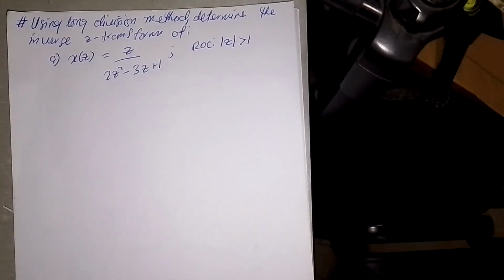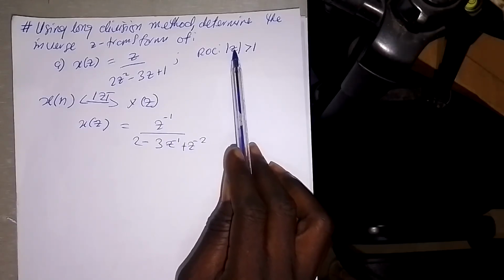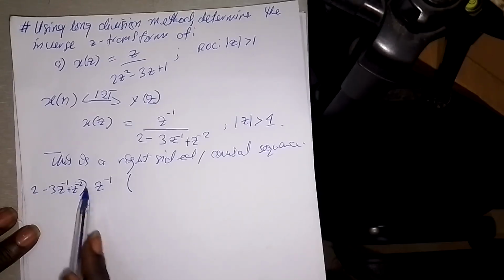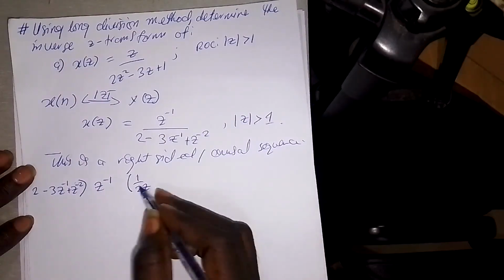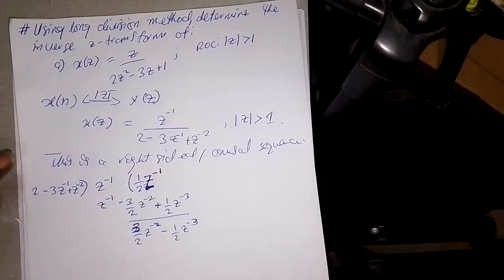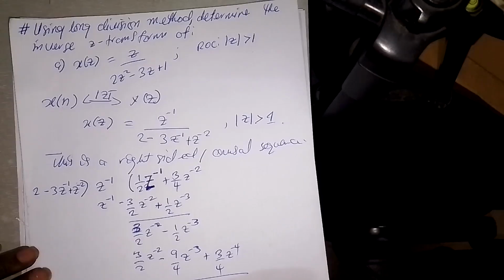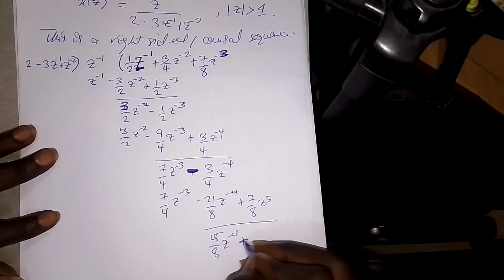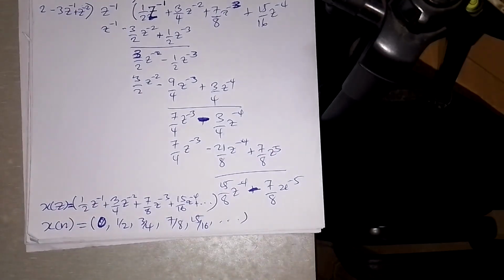12 Signals And System Inverse Z Transform Problem 3B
Signals And System  Inverse Z Transform Problem 3B